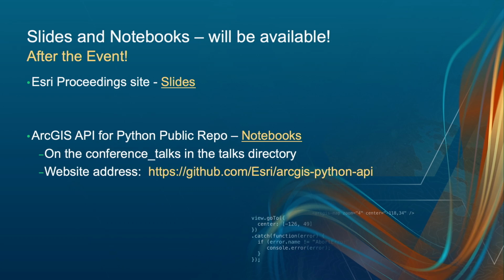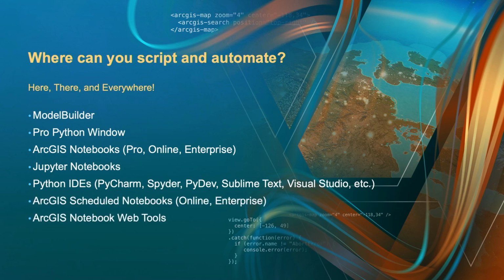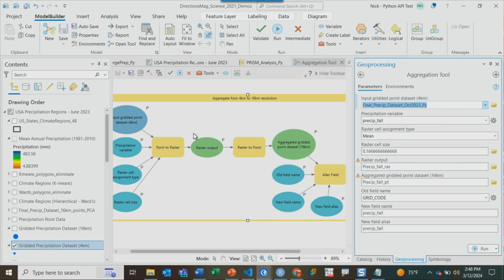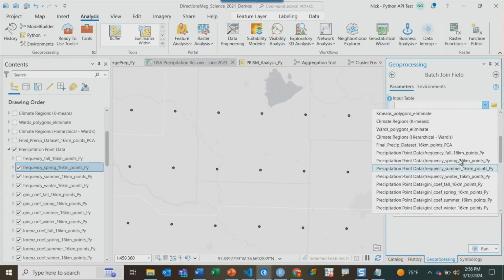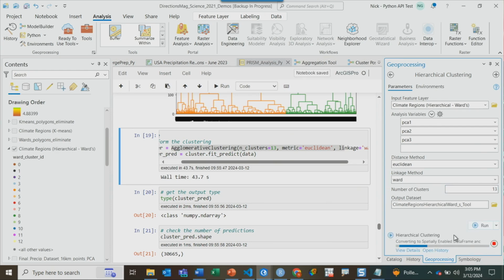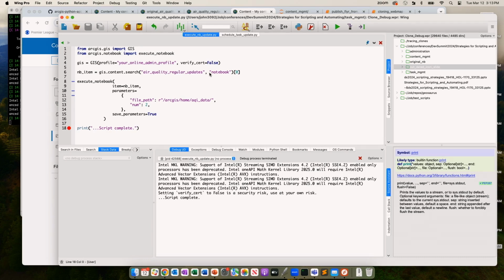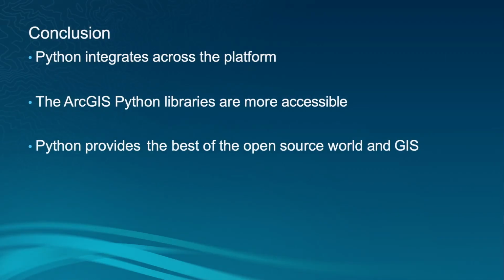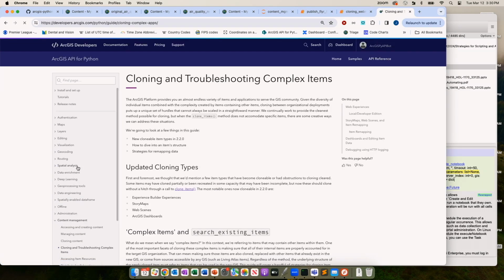Strategies for Scripting and Automating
Python is the language of ArcGIS, used for creating tools and automating processes and models for performing analysis and managing data, through the ArcGIS Pro interface, in Notebooks, and as standalone scripts, on desktops, on your servers, or on ArcGIS Online. Python is quite flexible in its ability to combine ArcPy and the ArcGIS API for Python with thousands of other packages, available in the Anaconda repository and elsewhere. Also covered will be the full set of resources available to developers for success: samples, open-source projects, training, videos, and community forums.

🕑 Chapters
00:00 - Introduction and welcome
00:31 - Speaker’s introduction
02:17 - Overview of the session and agenda
02:44 - Why Python in ArcGIS
04:47 - Python libraries in ArcGIS
06:43 - How Python is delivered in ArcGIS
09:51 - Automation with Python Notebooks
14:16 - Aggregating data using Python
18:06 - Using ModelBuilder for automation
22:21 - Automating tasks with Python scripts
27:23 - Data clustering with Python
32:22 - Creating a Python toolbox
36:26 - Automating Notebooks and tasks
39:20 - Cloning web maps and feature layers
49:40 - Resources and conclusion
52:32 - Questions and answers